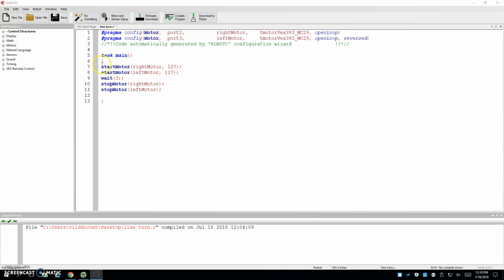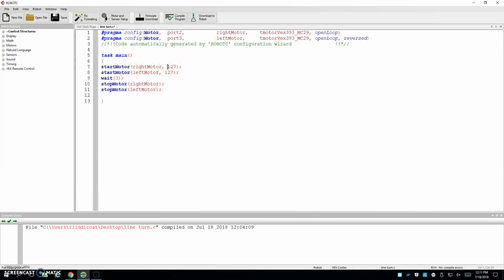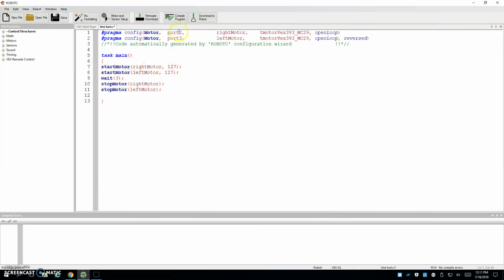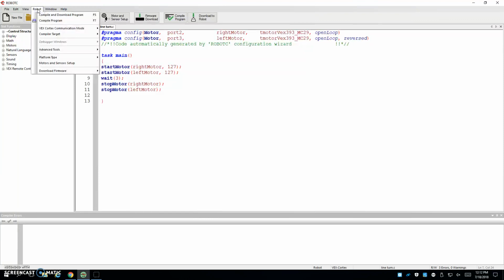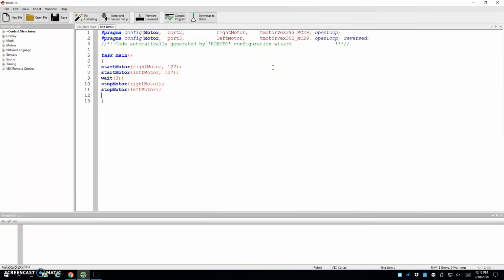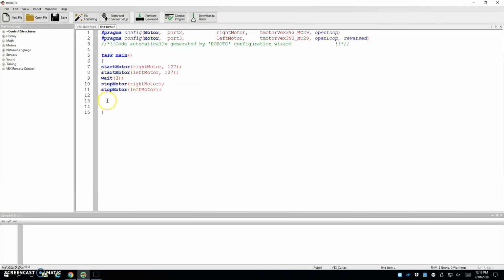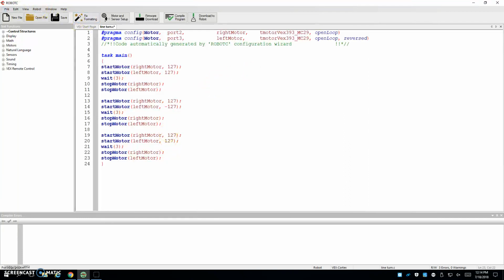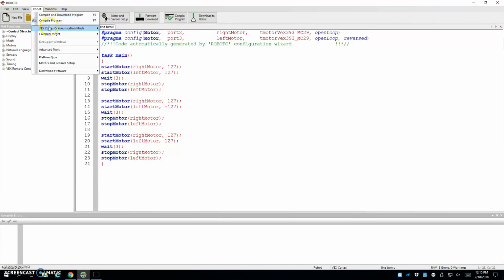Summer - Straight, Turn, Straight